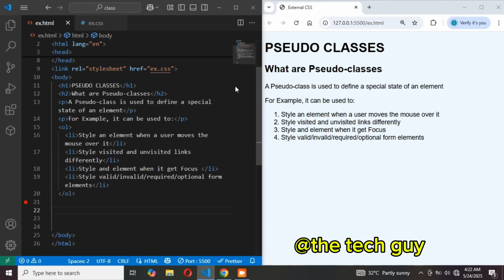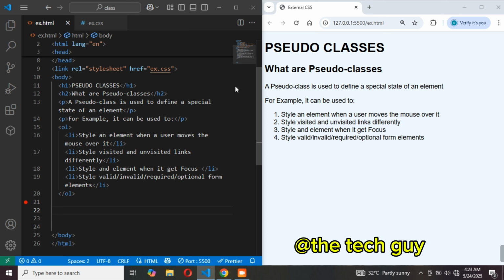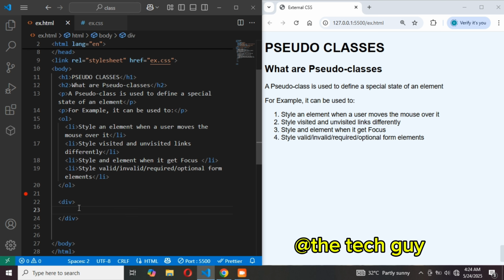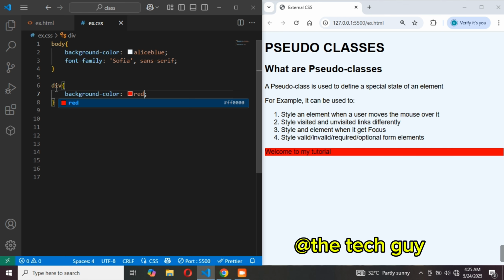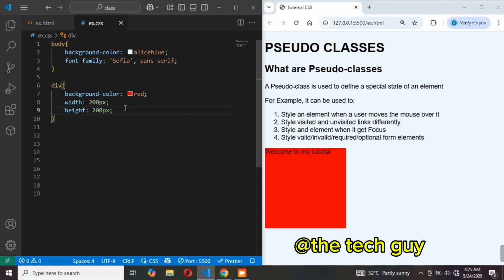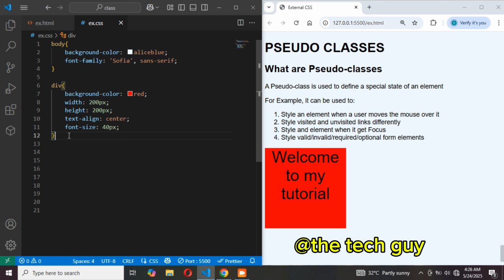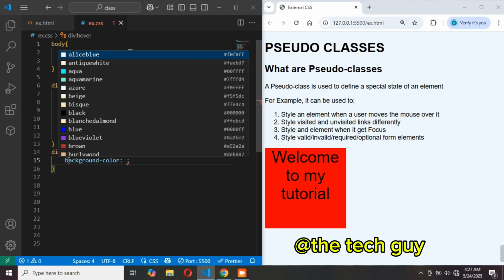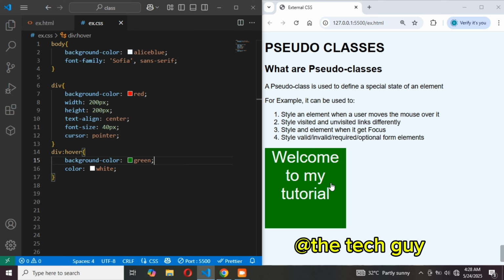Psudo Classes in CSS